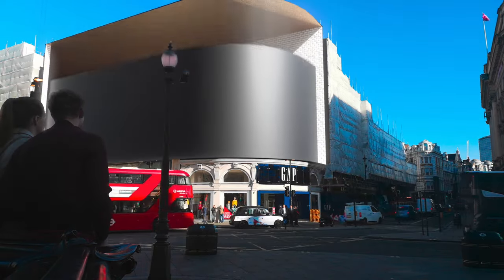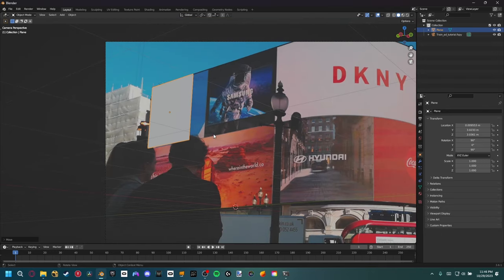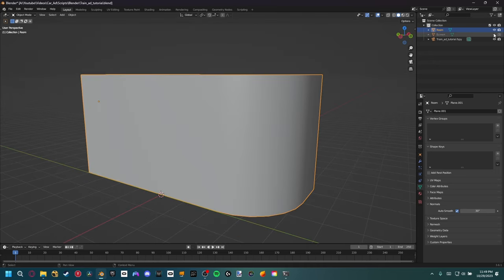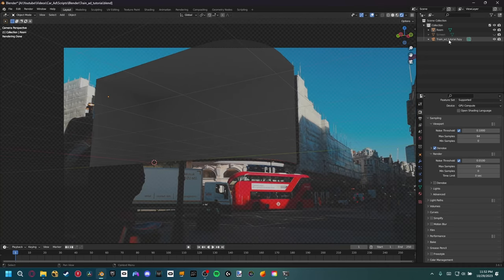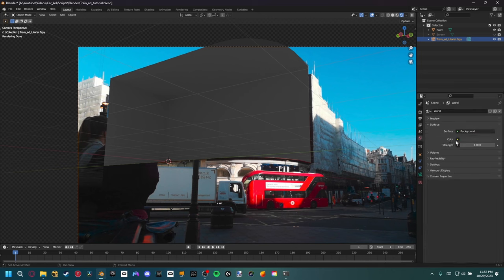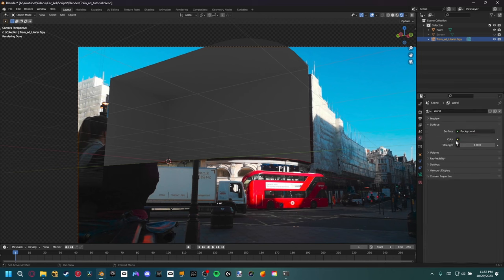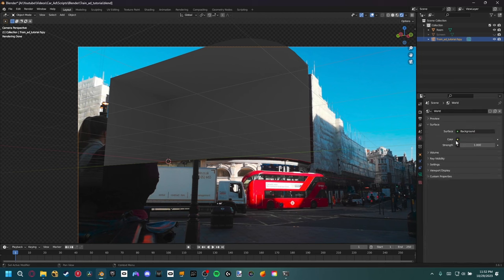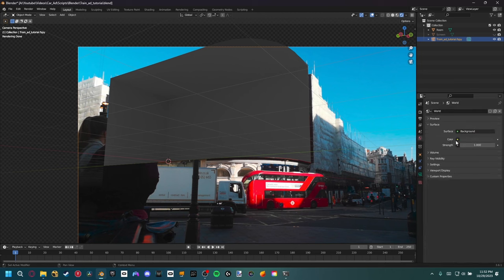Stunning 3D Ads Using VFX in Blender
Let's learn how to create stunning advertisements in blender for free. This is a beginner friendly vfx tutorial and will show you some really useful tips and tricks that you can apply to your own work. By the end of this tutorial you will have mastered basics principles such as scene alignment, modeling, 3D lighting, and so much more. Of course this tutorial just scratches the surface of what's possible inside of blender and I'm planning to dive into some more amazing content soon.